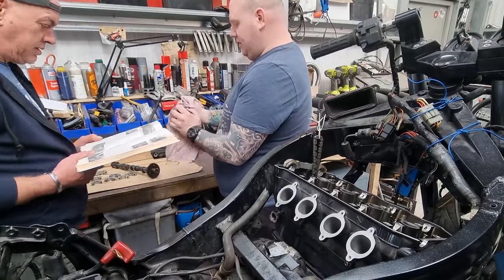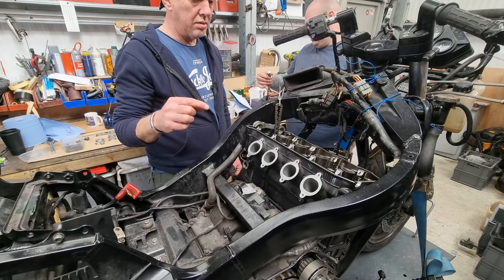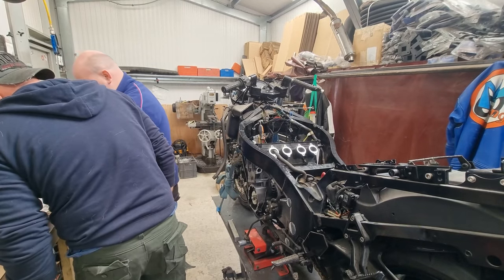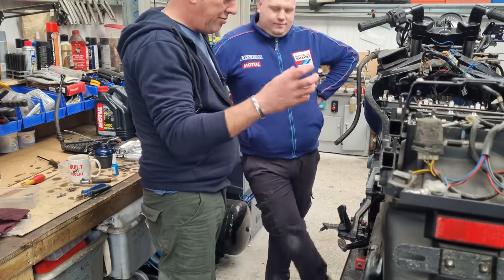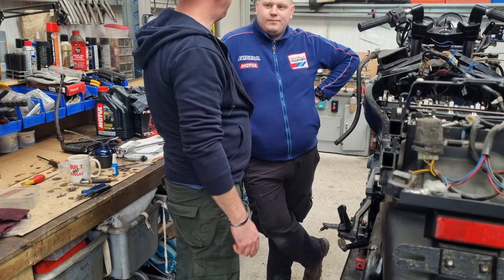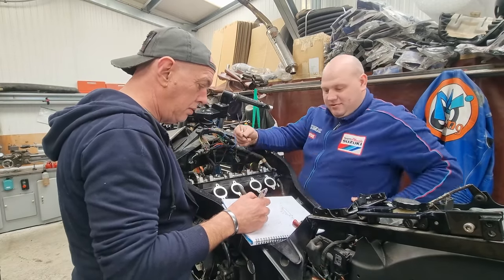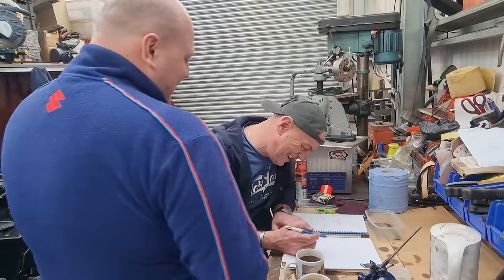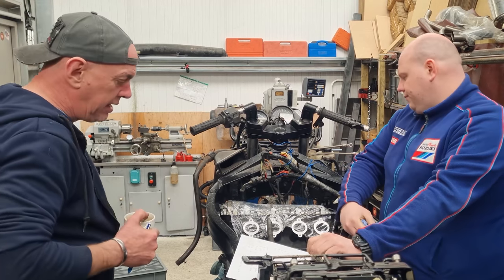Cams & Timing - 1990 Kawasaki ZZR1100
Jamie is back in the shop to give me a hand installing the cams and timing the engine on the 1990 Kawasaki ZZR1100. We also need to have a look at valve gaps and find out what shims are going to be needed to get this bike running.

Some are free to download whilst others you have to pay for, but they're well worth checking out as you're bound to find what you're looking for.

Title: Funk Cool Groove
Type of music: Funk
Mood: Happy